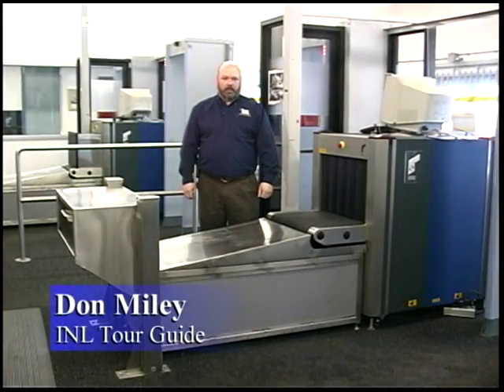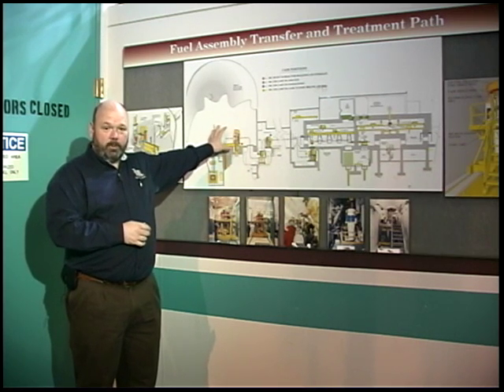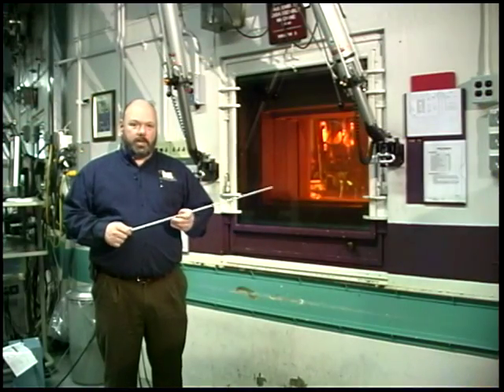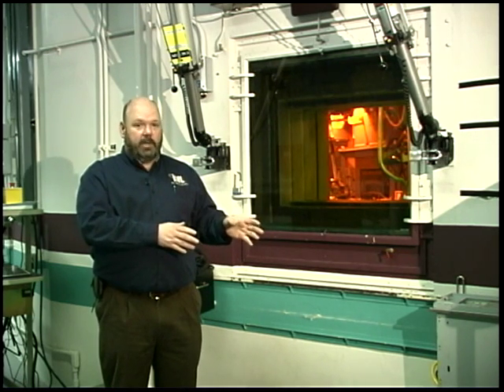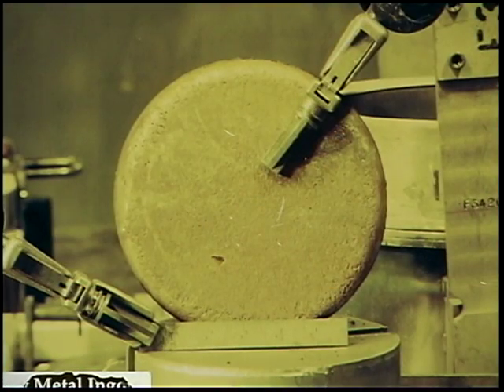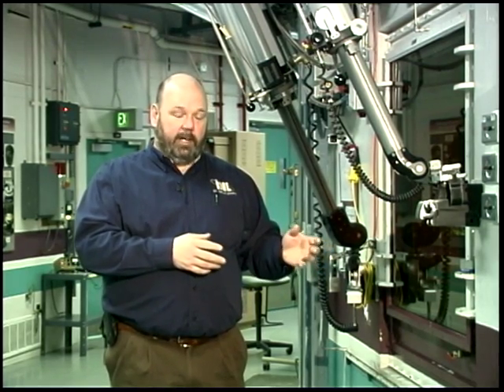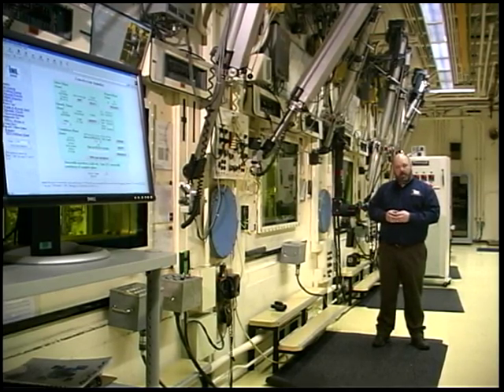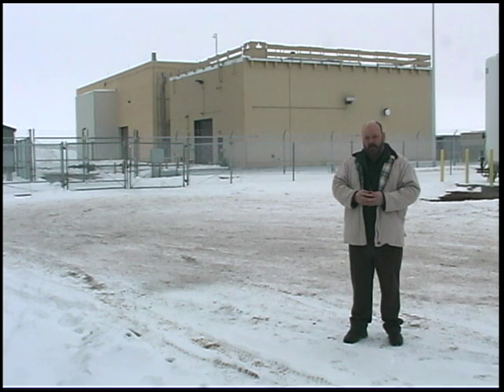Materials and Fuels Complex Tour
The Materials and Fuels Complex at Idaho National Laboratory is home to several facilities used for the research and development of nuclear fuels. Stops include the Fuel Conditioning Facility, the Hot Fuel Examination Facility (post-irradiation examination), and the Space and Security Power System Facility, where radioisotope thermoelectric generators (RTGs) are assembled for deep space missions.